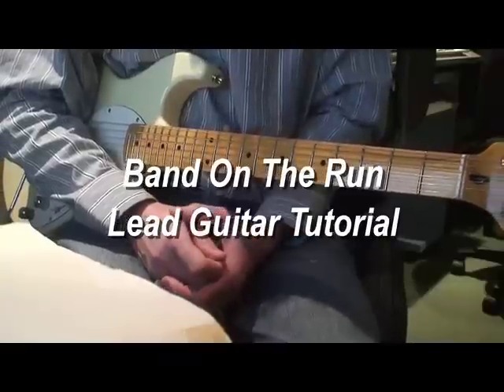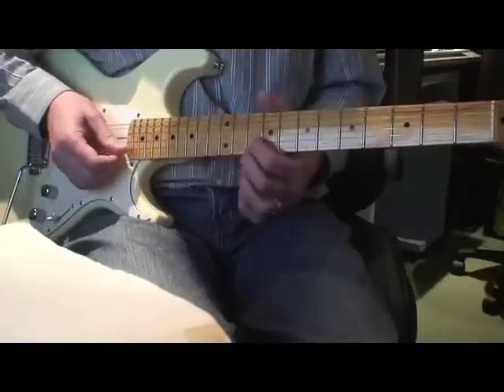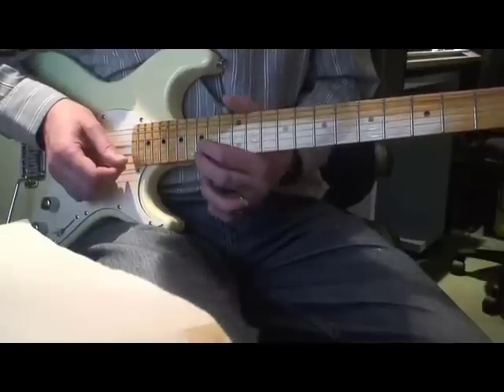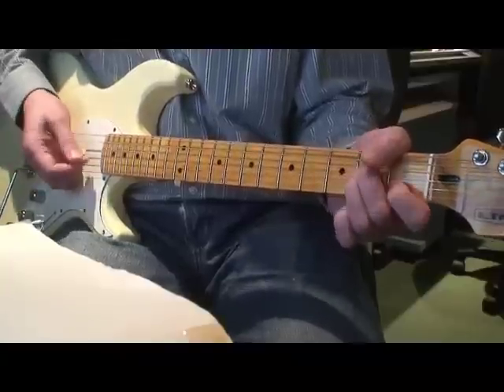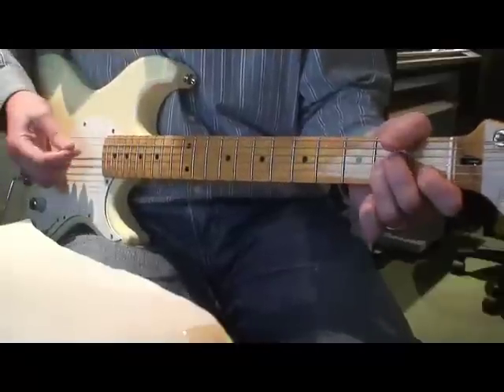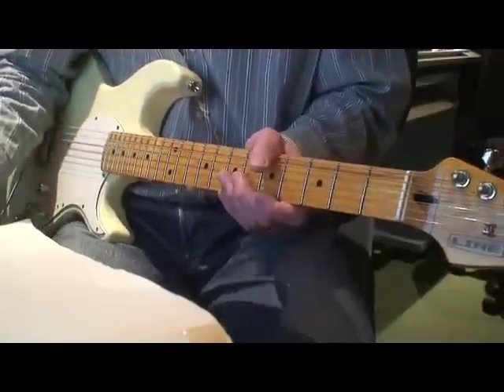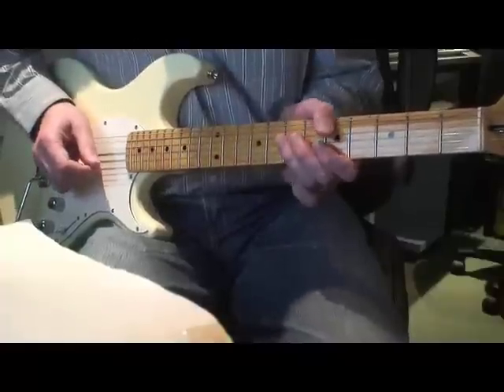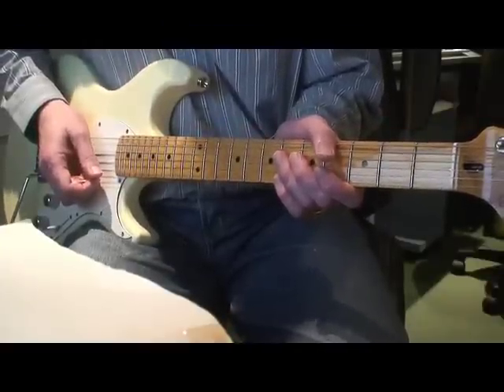Band On The Run Lead Guitar Tutorial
The lead from the famous Wings song